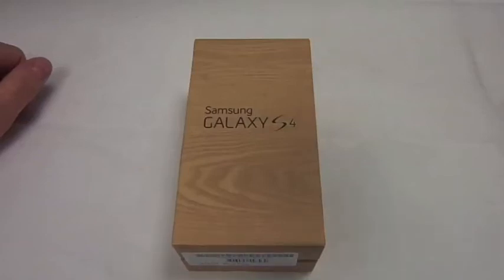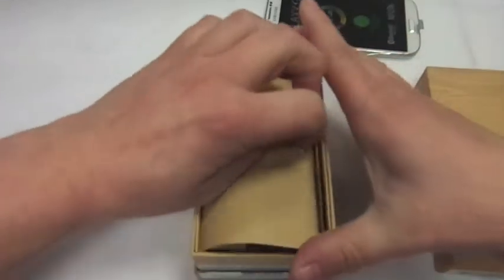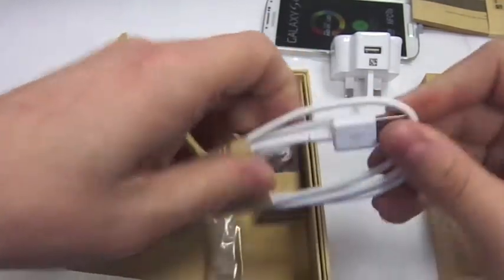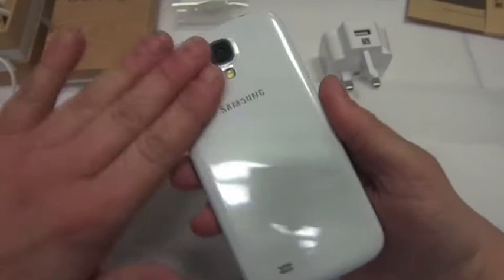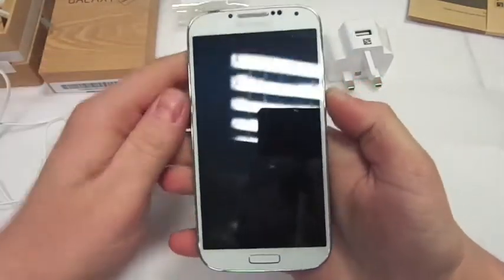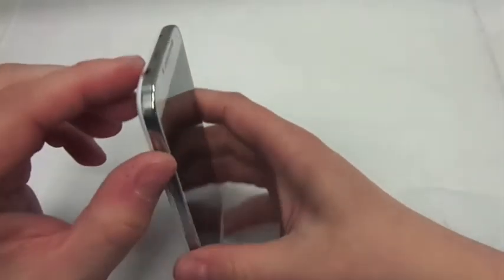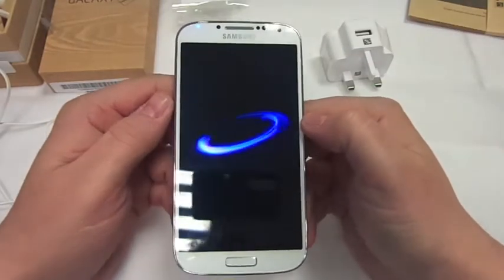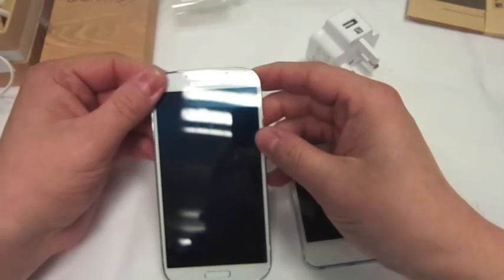Samsung Galaxy S4 Unboxing on EE